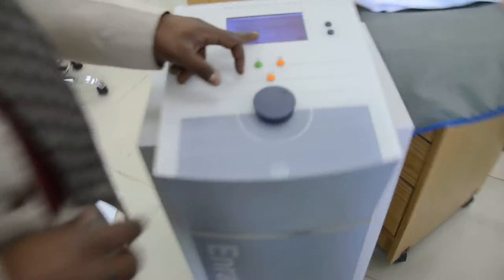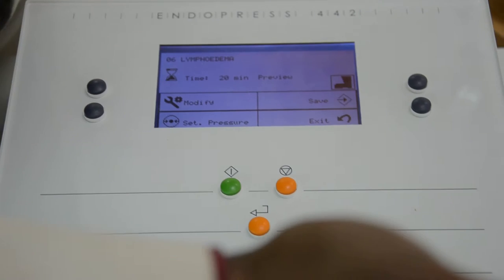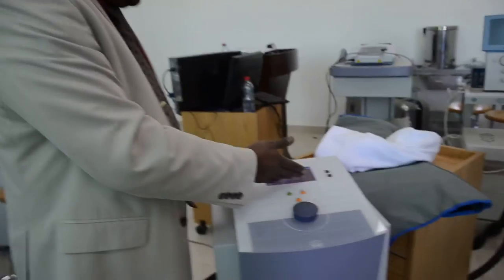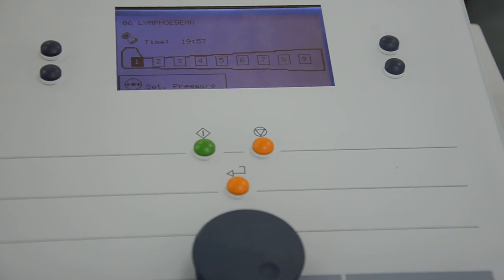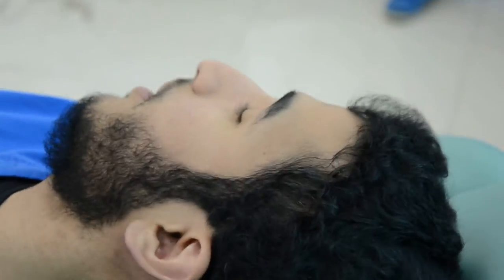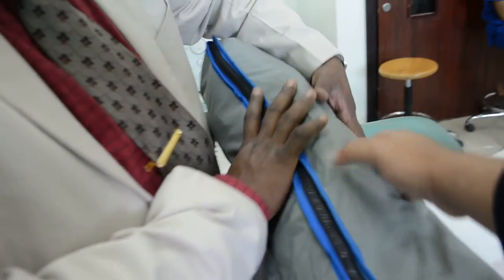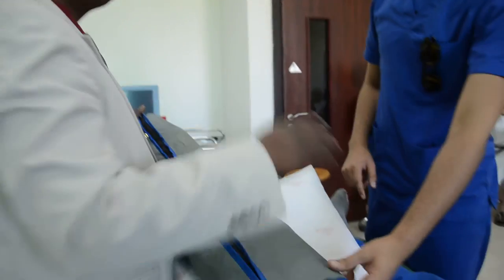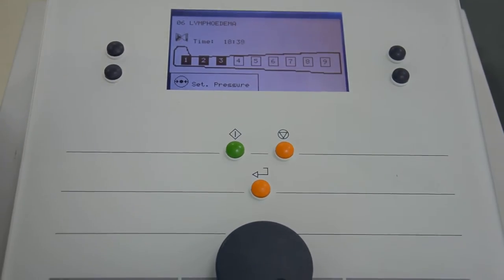Electro Therapy (Compression Therapy)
Physical therapy fourth semester Electro Therapy practical lessons